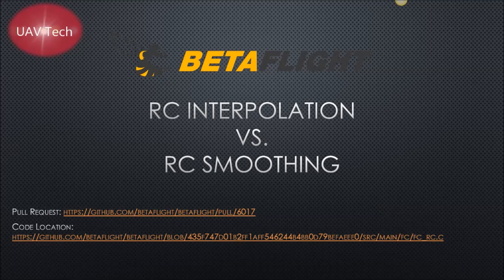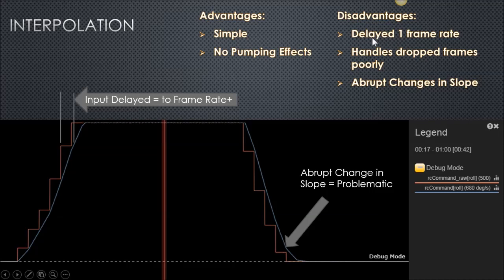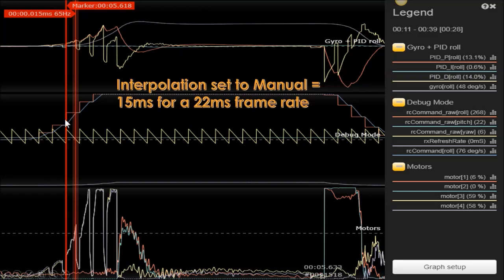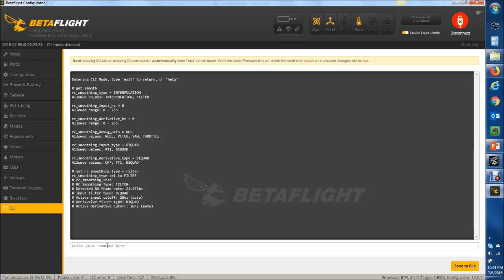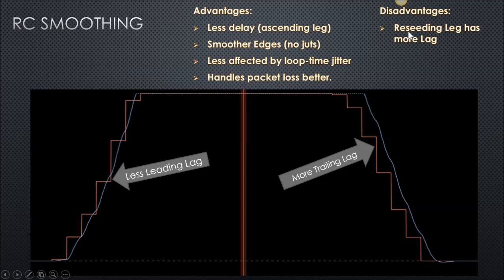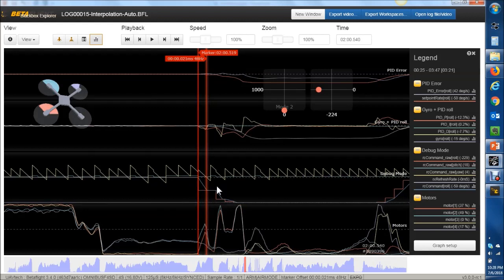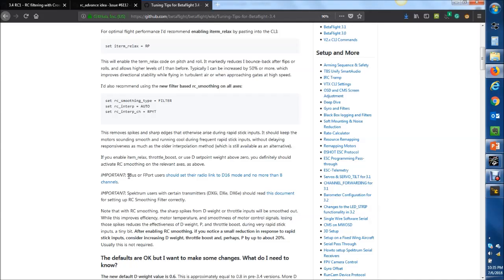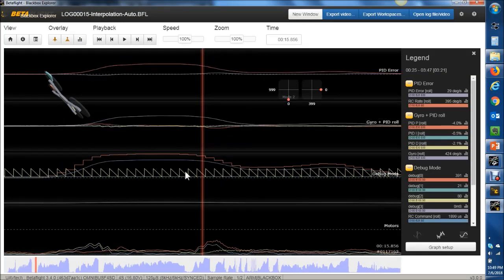RC Smoothing and RC Interpolation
Taking a look at RC Interpolation vs. RC Smoothing; advantages, disadvantages, and how they work.